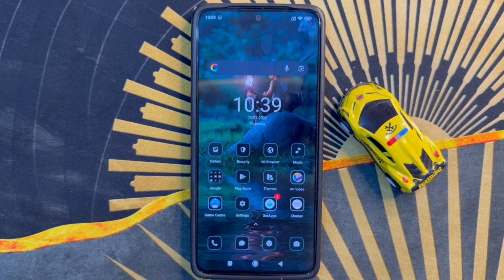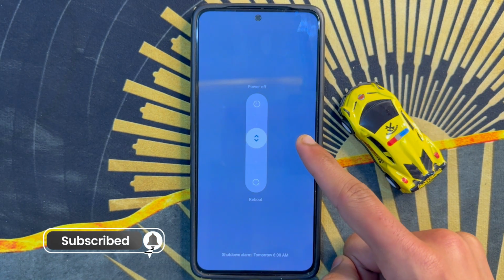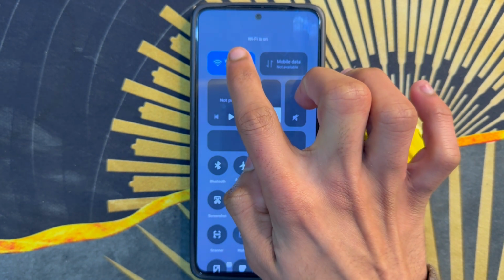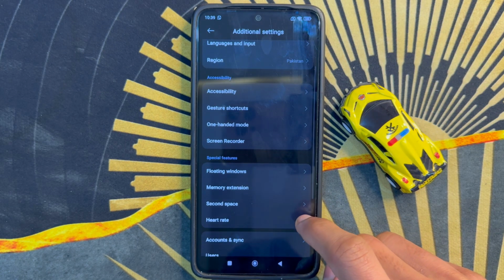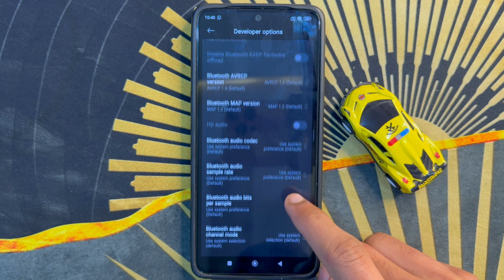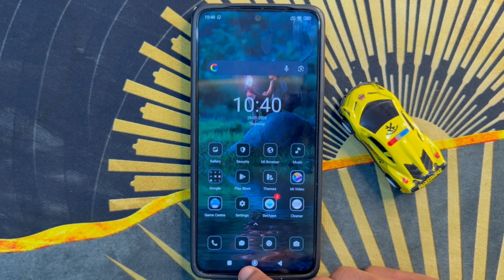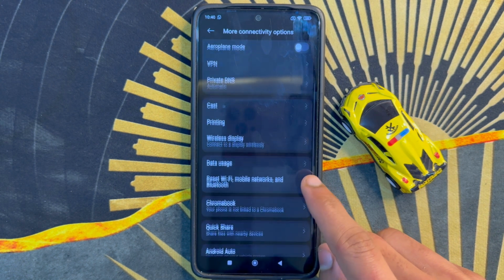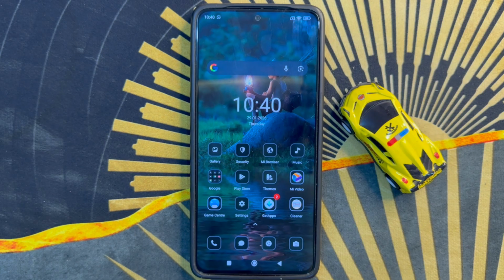How to Fix Poco M8 Can’t Receive Text Messages | SMS Not Receiving Issue Solved